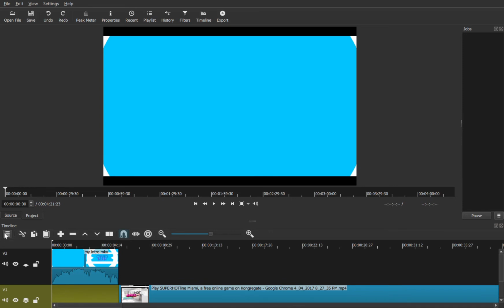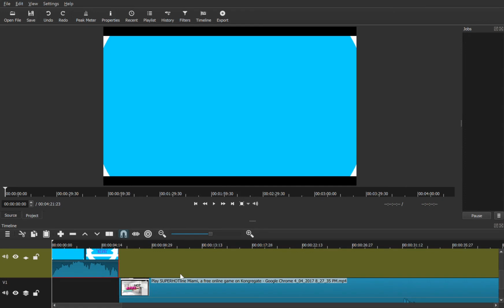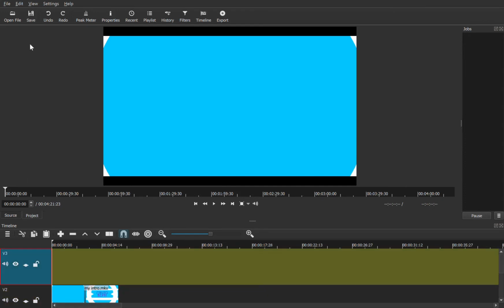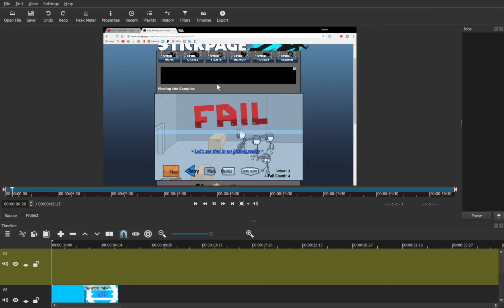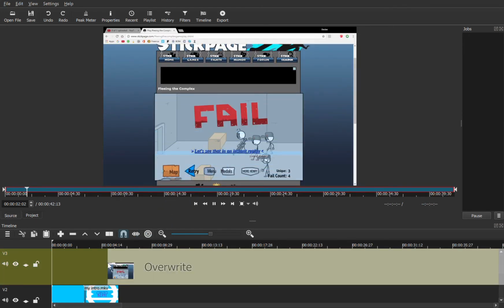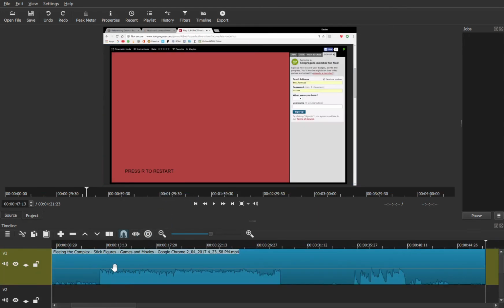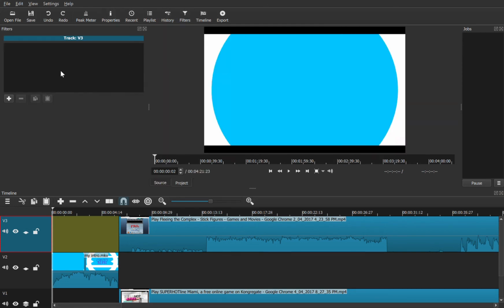How to add facecam and your intro in ShotCut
Today I'll be showing you guys how to add a facecam and your intro to your videos in ShotCut video editor. This was a video that i recorded and didn't have the time to record a voice over straight away so I haven't gotten the timings quite right.